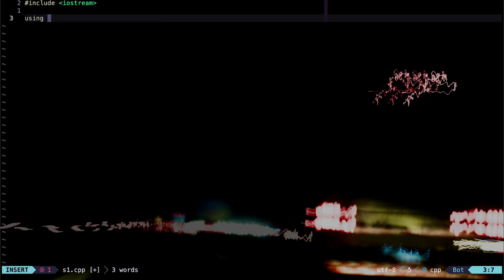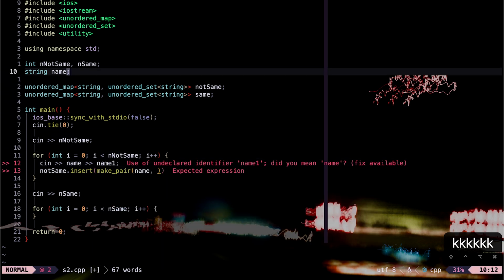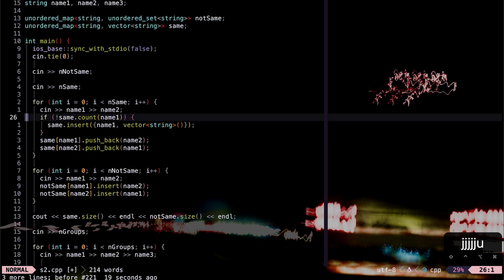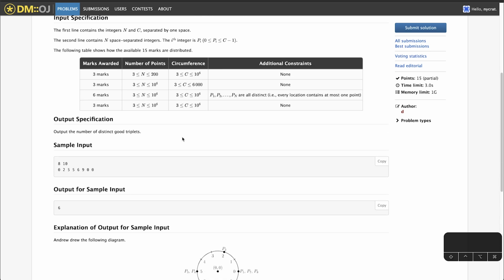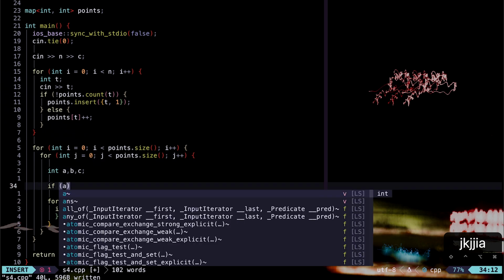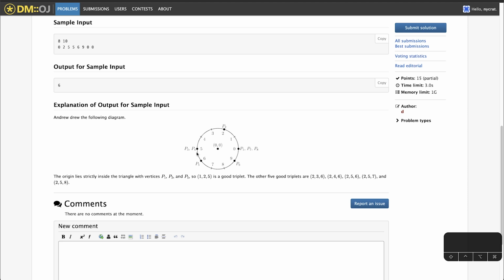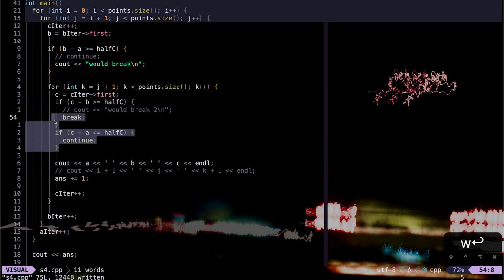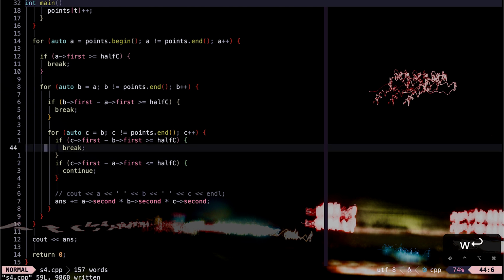Practice for CCC ~ 2022 Senior Q's ~ With Commentary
Practice for CCC 2023